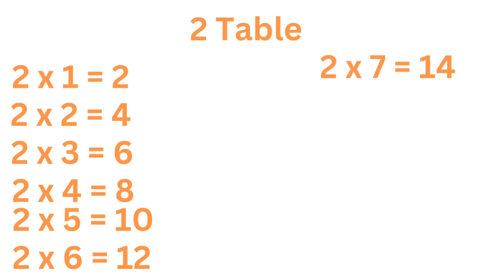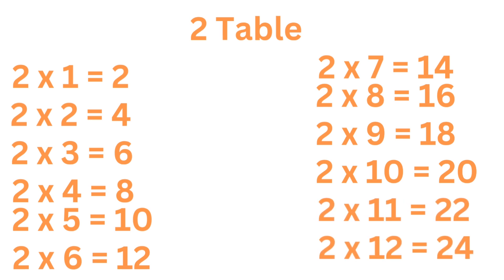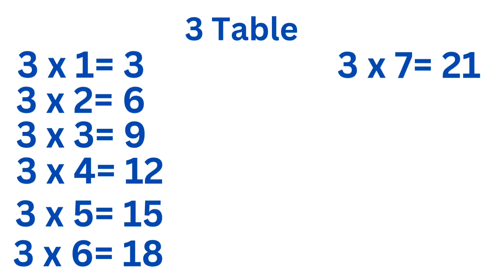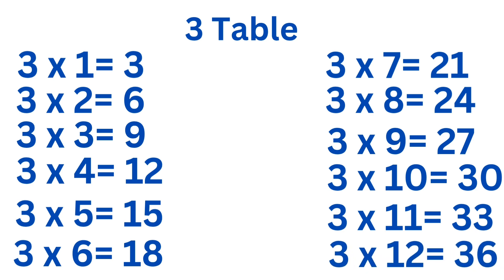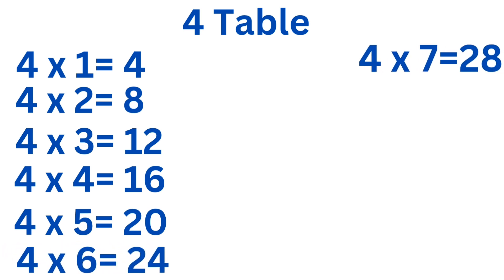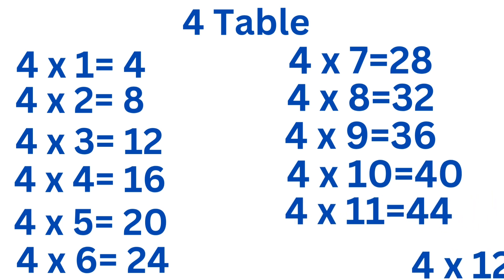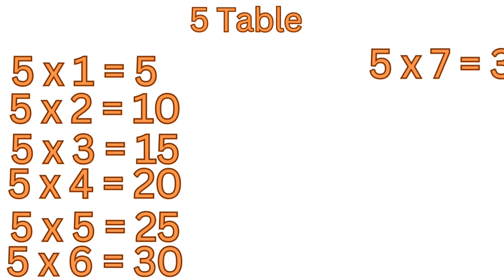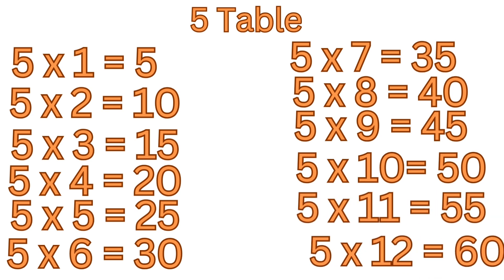Table of 2 to 5 | Rhythmic Table of Two to Five | Learn Multiplication Table of 2 to 5 | Telish kidz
Table of 2 to 15| Rhythmic Table of Two to Fifteen Learn Multiplication Table of 2 to 15|Telish kidz
Pahada 2 to 15 || 2 se 15 tak pahada || 2 to 15 Table in English || table 2 to 15 learn
today we will, learn Table 2 to 15 in English

2 to 15 Table
pahada 2 to 15
2 to 15 pahada
pahada 2 se 15 tak
2 se 15 tak pahada
learn table 2 to 15
write table 2 to 15
table 2 to 15 English, 2 se 15 tak pahada, pahada kaise likhte hain, table two to twelve, table, pahada, 2 to 15 Table, pahada 2 se 15 tak, table 2 to 15, how to write table of 12, pahada kaise likhen, multiplication table 2 to 15, Tables,
Table of 2 to 5 | Rhythmic Table of Two to Five | Learn Multiplication Table of 2 to 15 | Telish kidz
multiplication table,
,times table,
table,table of 2,
times tables,
multiplication tables,
rhythmic table of two to five,
learn tables,
maths table,
learn maths tables,
2 times table song,
5 times table,
Table of 2 in English | 2 Table | Multiplication Tables in English | Learning Video | Telish kidz
2 table,
multiplication table of 2,
learn maths table of 2,
 table of 2,
maths table,
multiplication tables in english,
 multiplication tables tricks,
 times tables songs,
english tables,
tables in english,
pebbles nursery rhymes,
tables song,
learn maths tables,
 learning video for kids,
maths tables song,
cbse maths,
tables tricks,
tables video,
tables for kids,
 learn tables,
multiplication table,
table, maths,
 tables,
learn tables easily
2 table telugu lo
2 table telugu
2 table
2 yekkalu
2 yekkam
2 yekkam in telugu
2 table in Hindi
2 table in Tamil
table of 2 in Telugu
2 table 10
2 table 20
2 table 12
2 table 15
2 table to 12 table
2 table 20 steps
2 table telugu
2 table 100
2 table english
Table of 4 in English | 4 Table | Multiplication Tables in English | Learning Video | Telish kidzlearn table of 4.
4 ka table,learn tables,
4 table,
4 ka table
4 times table
table of 4 in english,
learn maths table of 4,
learn multiplication
table of 4 for kids,table of 4 english,
4 times table
how to learn table,
4 times tables,
4 and 5 table
4 times tables
2 table
4 table telugu lo
4 yekkalu
4 yekkam
4 va yekkam
multiplication table 2 to 10

Table of 5 in English |  5Table | Multiplication Tables in English | Learning Video | Telish kidz
multiplication table,
table,
tables in english,
times table,
5 times table song,
times tables,
multiplication tables,
english tables,table of 4,
table of 6,table of 5,
maths table,
5 times table,
learn tables,
table of 2 in english
5 ka table
5 times tables
5table
table of 13 ,14
5 va yekkam
yekkalu
5 table in Hindi
5 table in telugu
tables for kids
tables song,
maths table
learn fruit names in hindi and english
Looking for Blocks 1 to 15 in Surprised Eggs,
 Math’s Times Tables Songs,
Times Tables 1 to 15
TimesTables Rhymes,
Times Tables Tips, table of 2 to 15